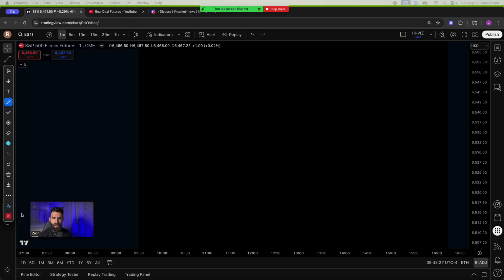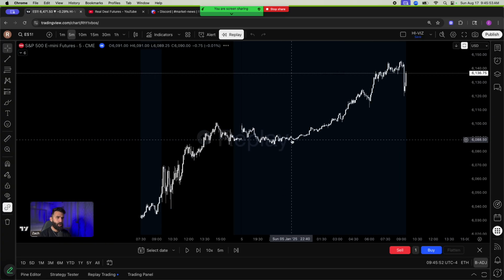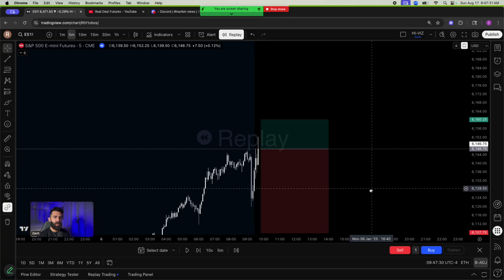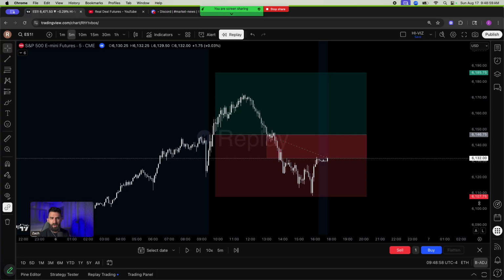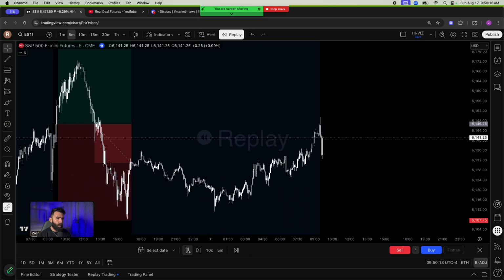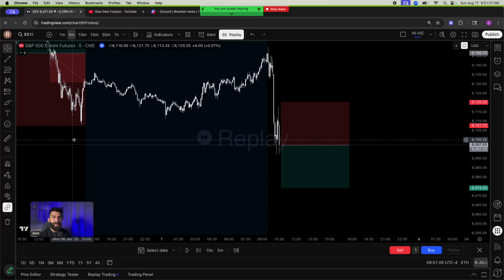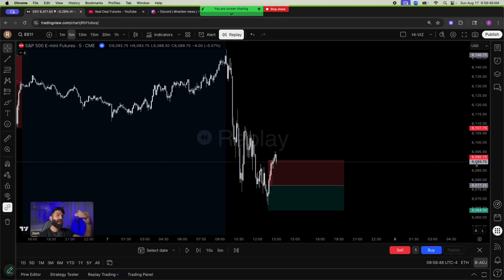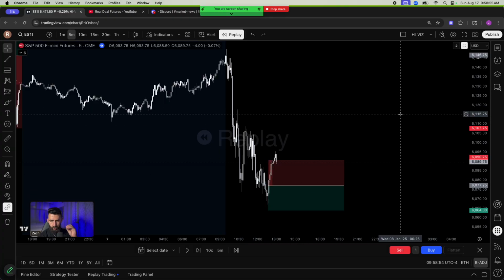If I had to Start Over Trading